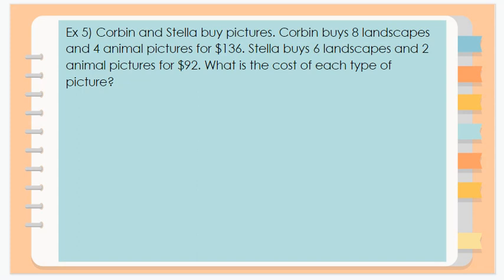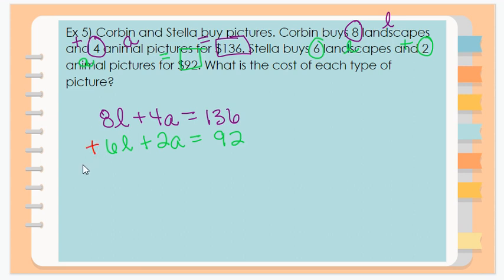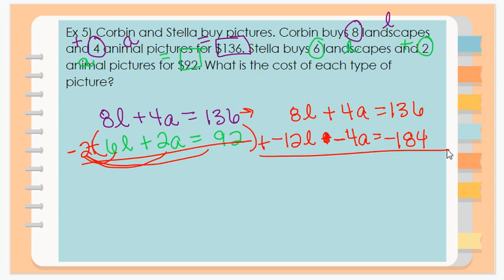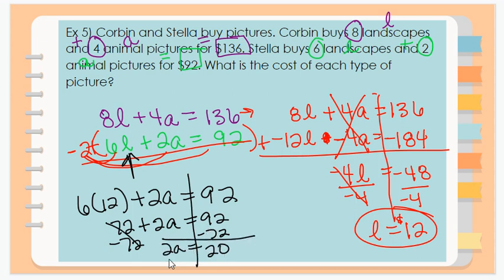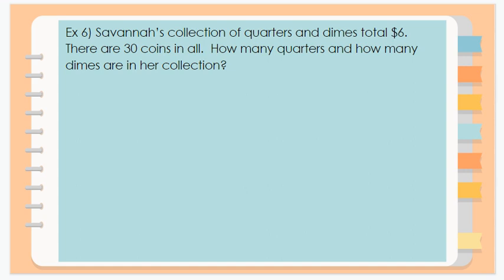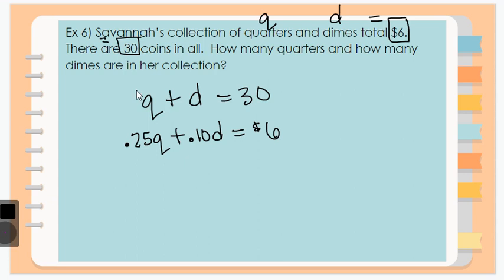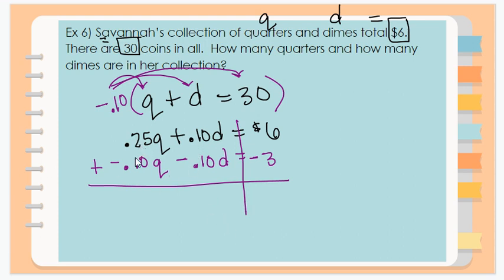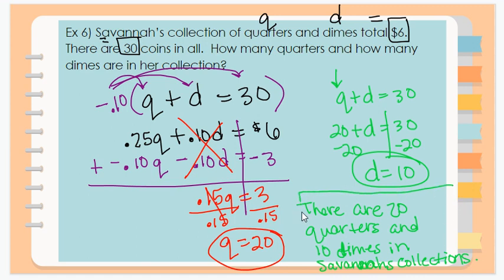4.5 Systems Word Problems Video 3